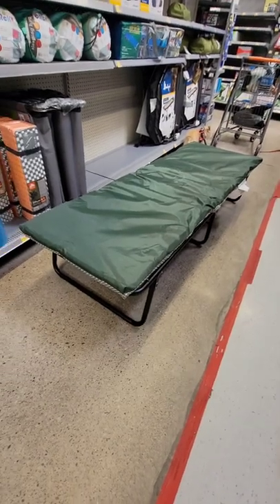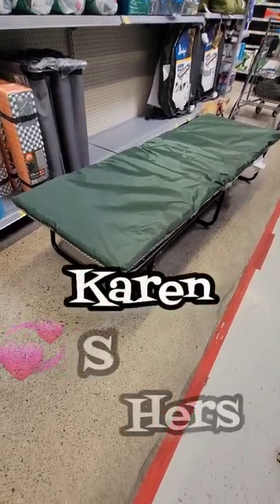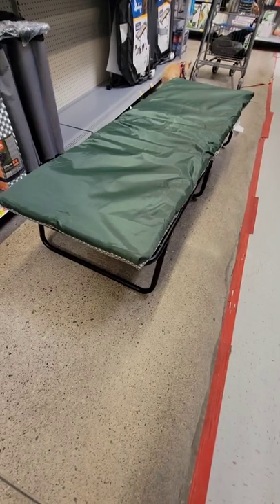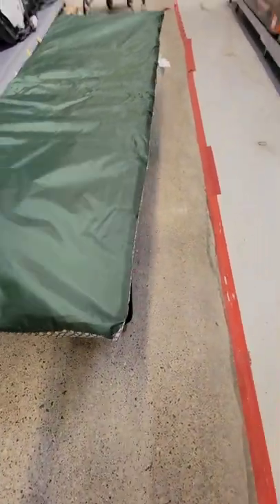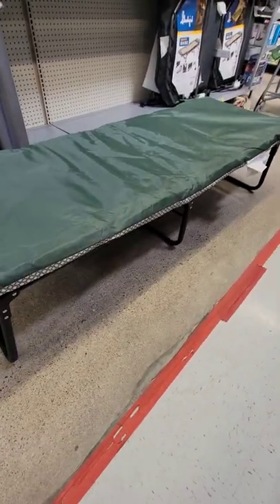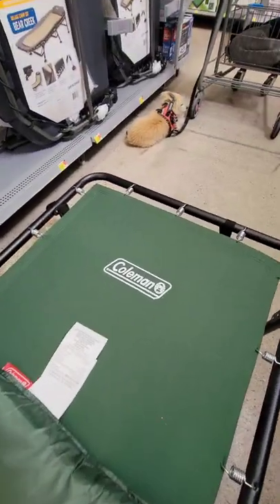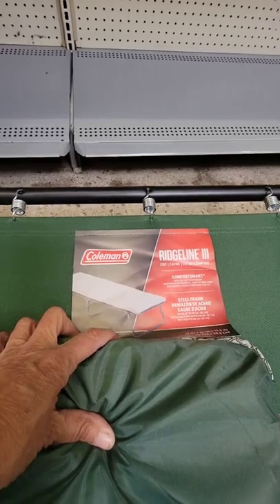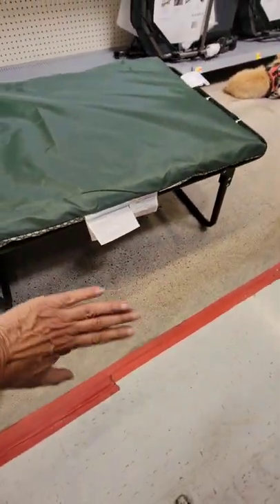Quickest Bed & Storage Underneath! Karen REALLY likes hers! Please 👍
1752 E. Lugonia Ave. 117-9